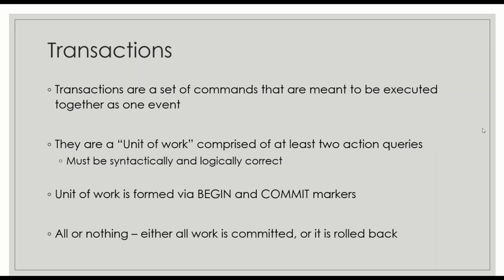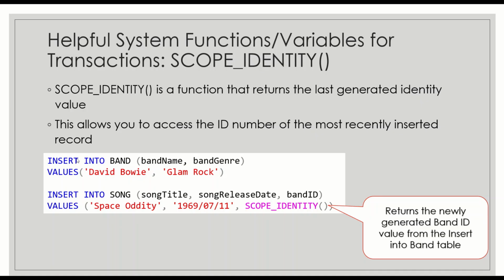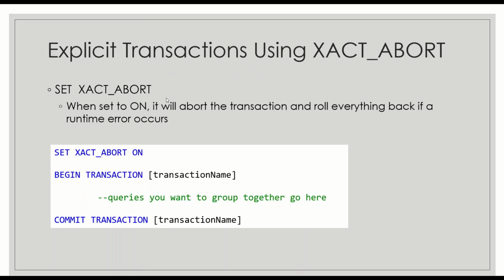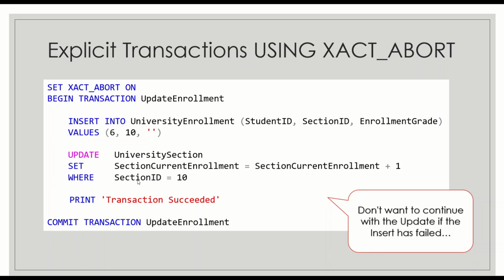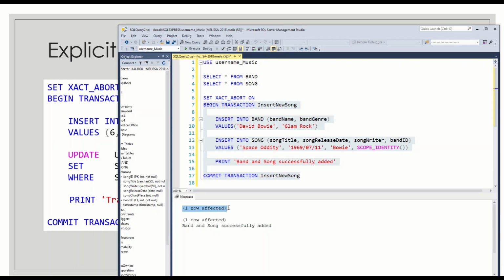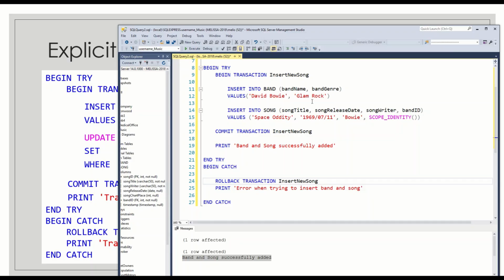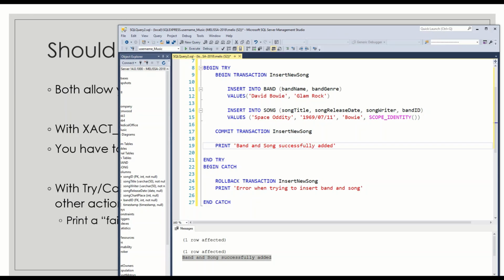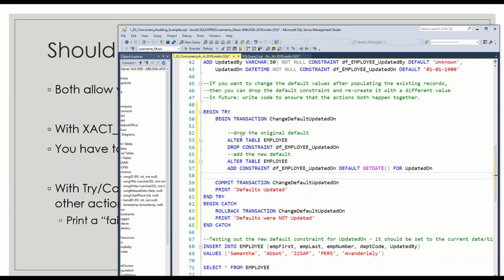PROG1198 Week 3 Transactions